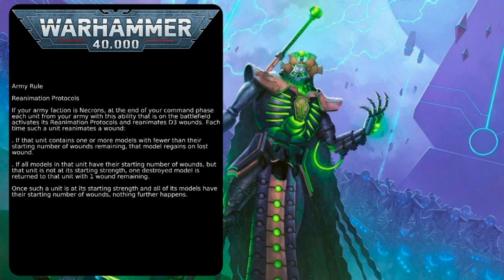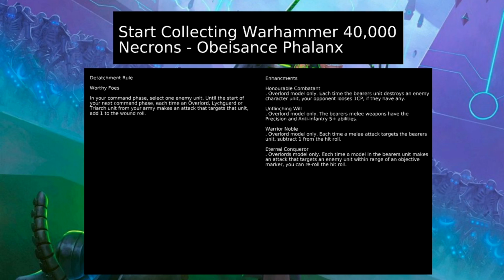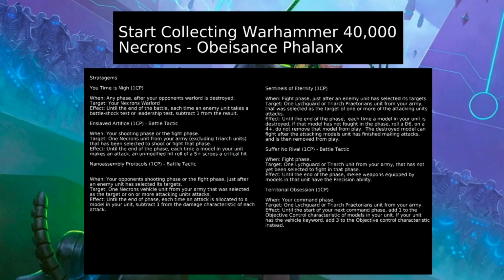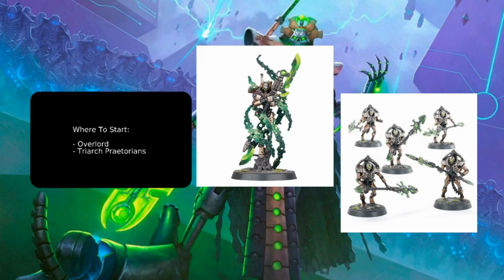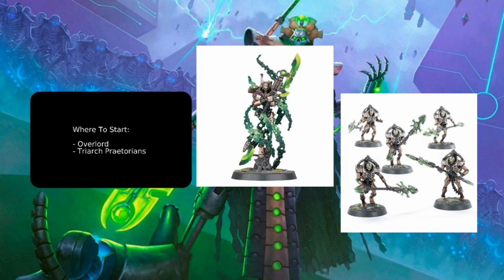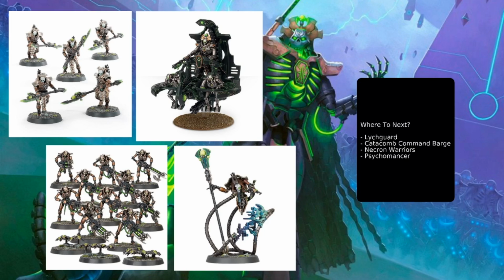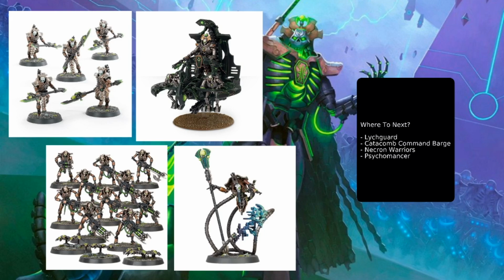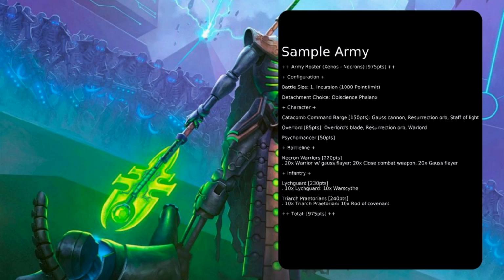Start Collecting Warhammer 40,000: Necron - Obeisance Phalanx